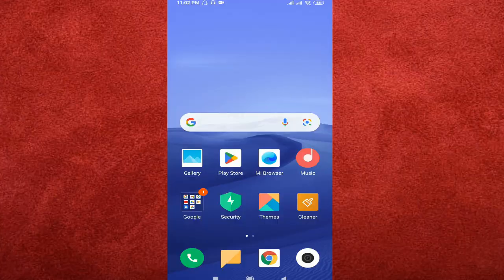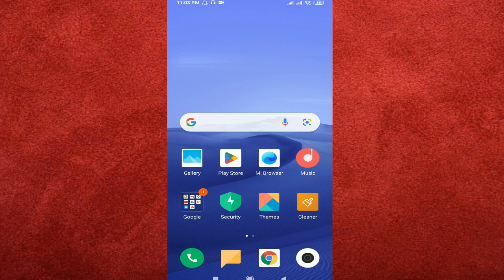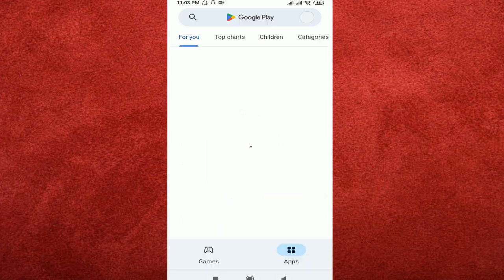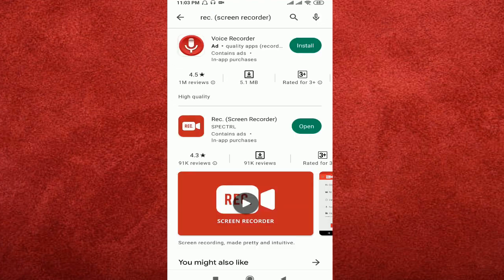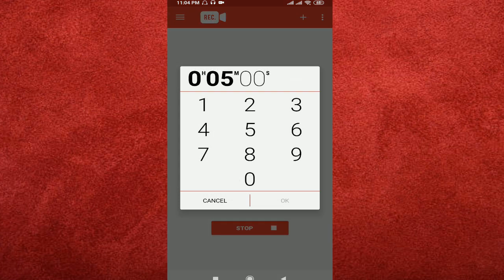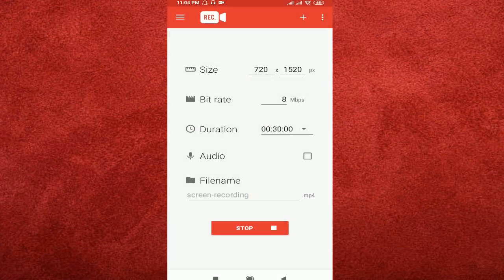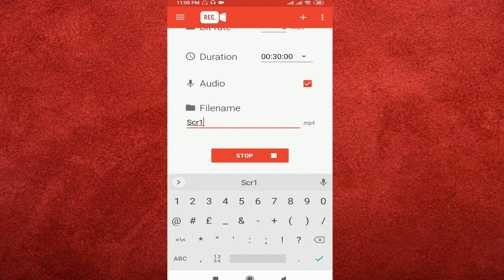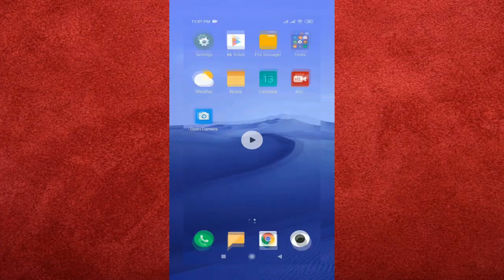Best screen recorder app for android 2023 | Record mobile phone screen bangla tutorial